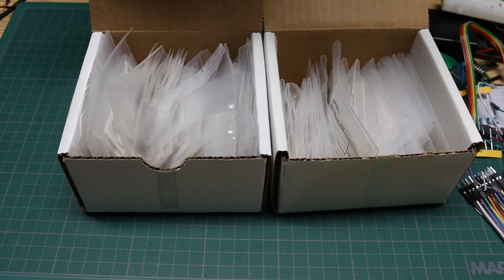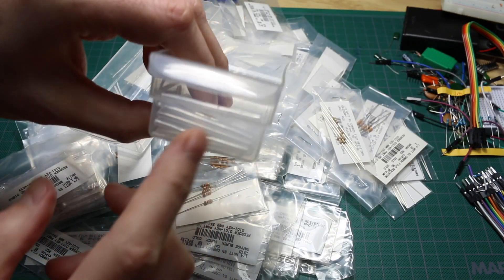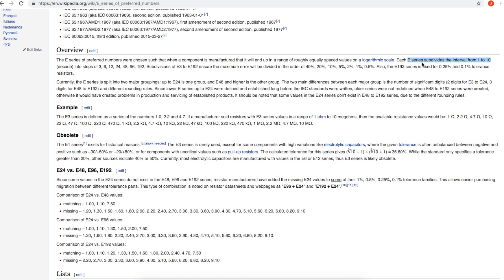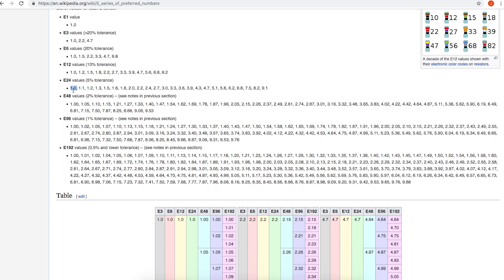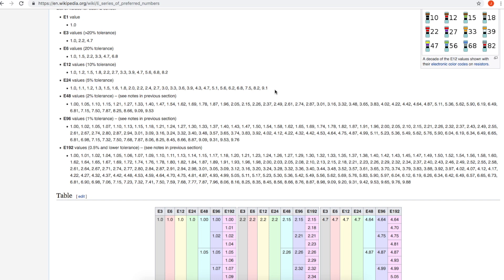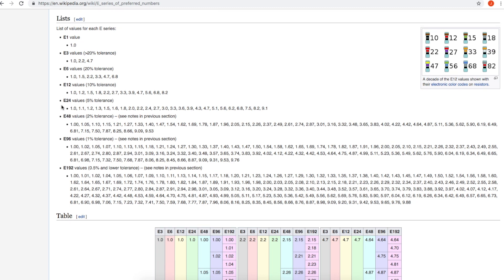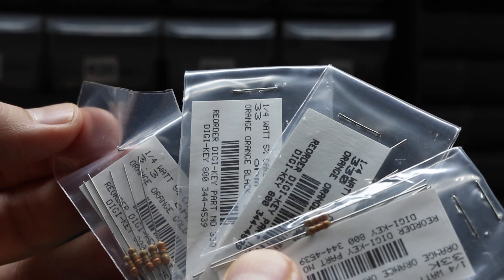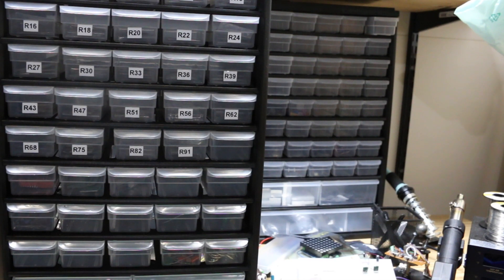E24 Series of Preferred Numbers - Resistor Sorting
Thought I would try sorting my resistors using the E24 series.  Turned out much easier than I expected to find the resistor I need quickly.